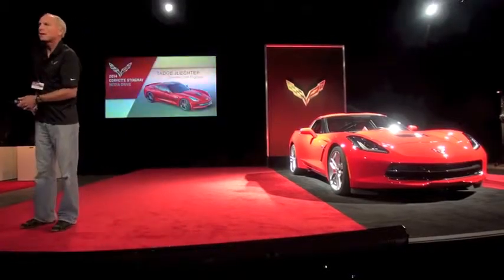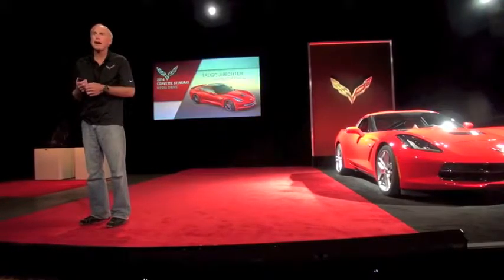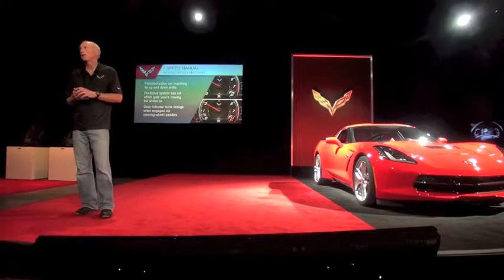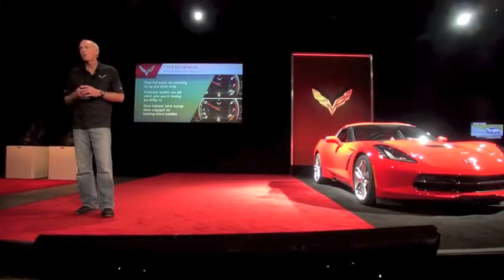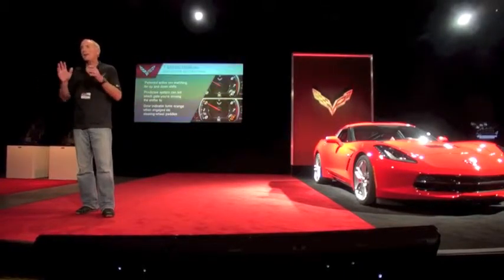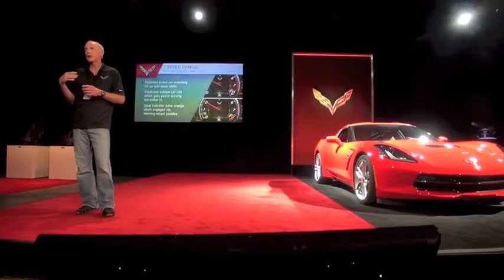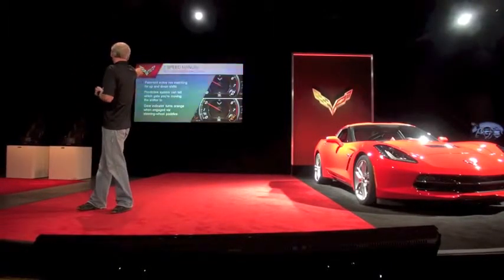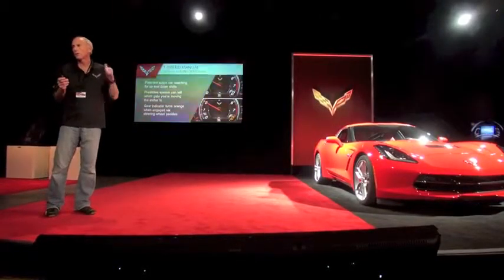2014 Corvette Stingray manual transmission by Chief Engineer, Tadge Juechter